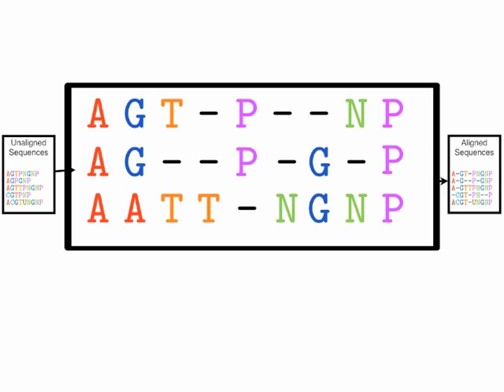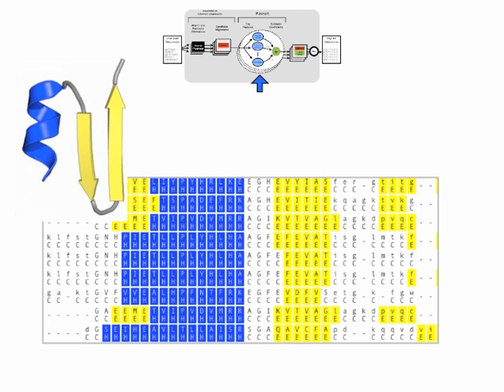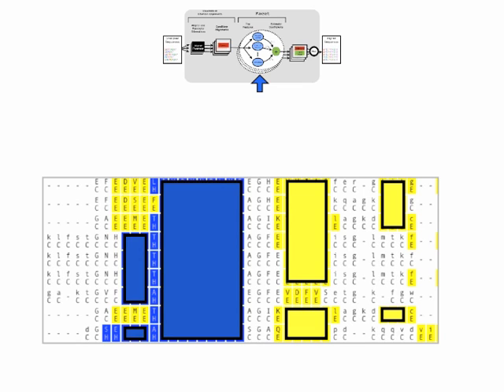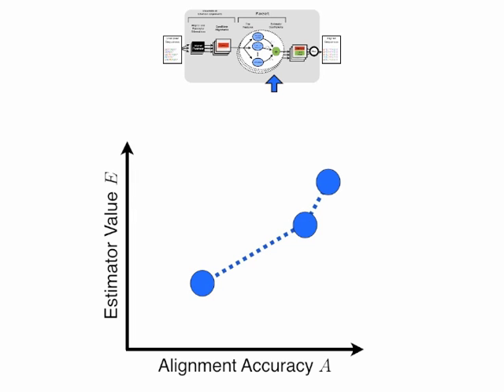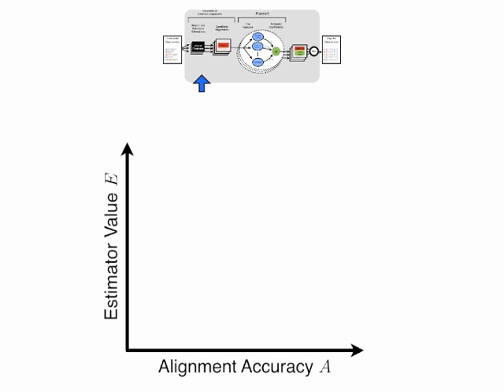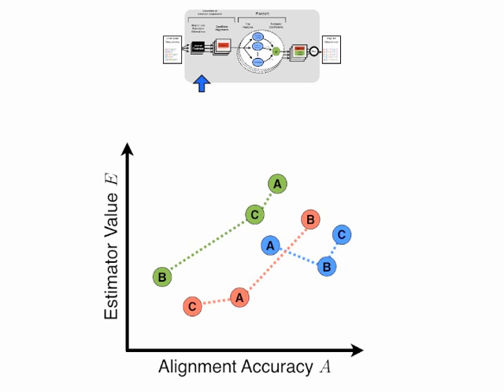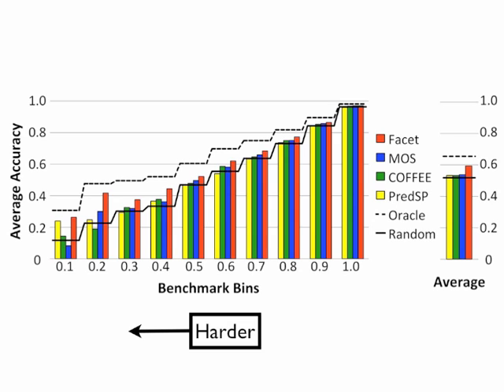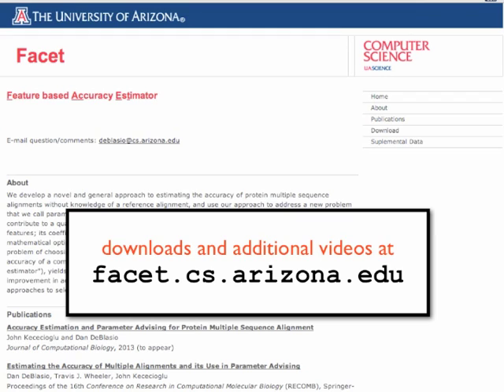Improving the Quality of Protein Sequence Alignments by Estimating their Accuracy Using Facet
IGERT Expand